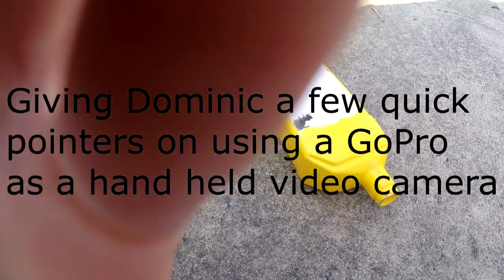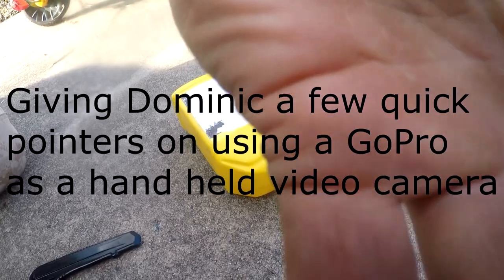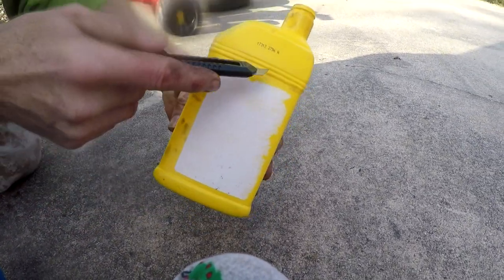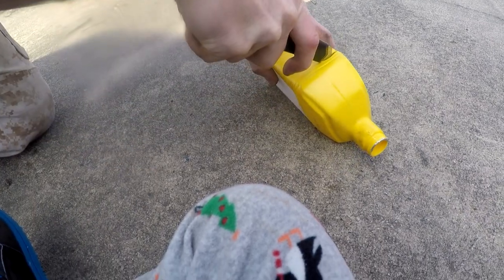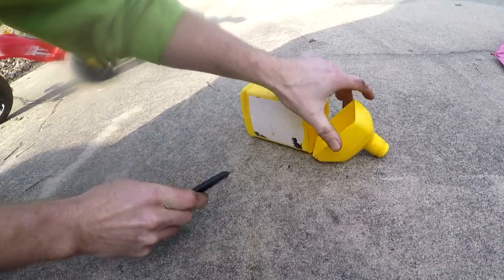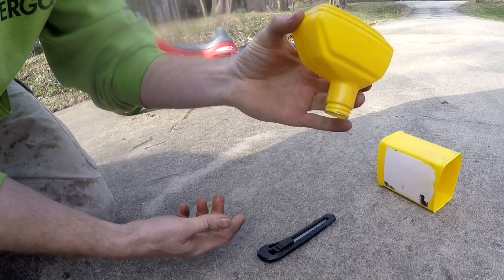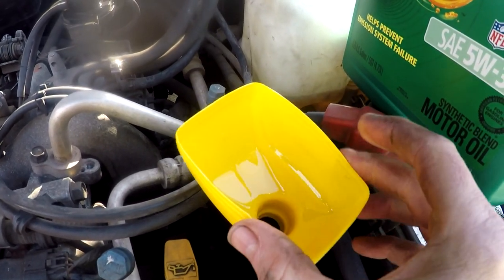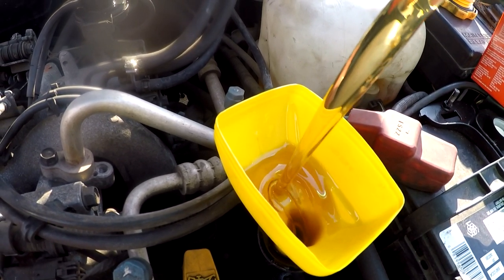How To Make An Oil Can Funnel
An easy way to make a funnel out of an empty plastic container, in this case a one quart oil jug.